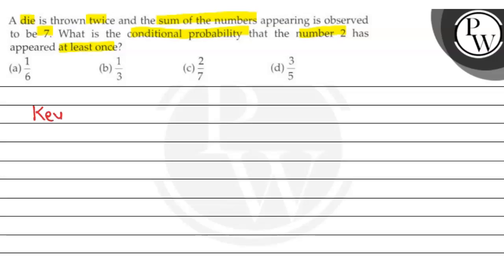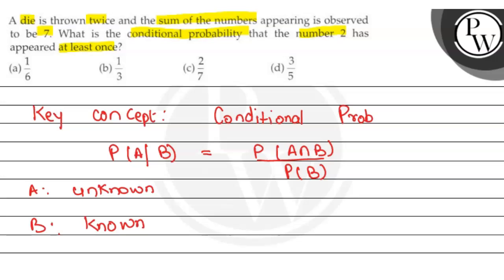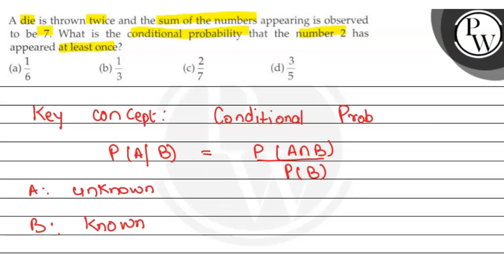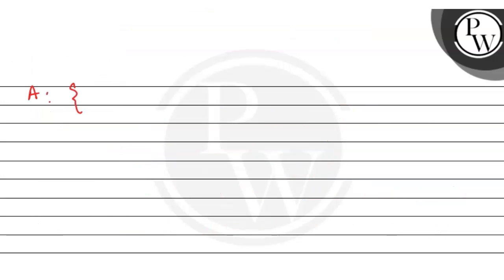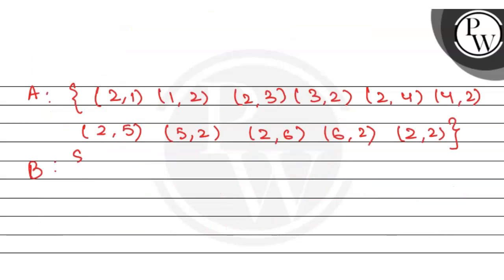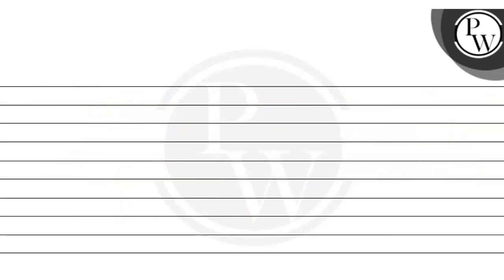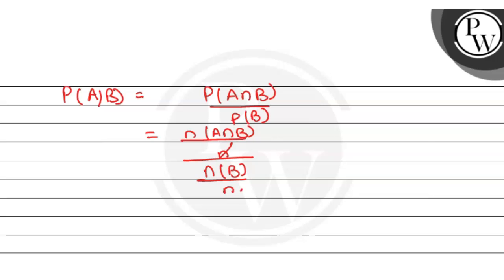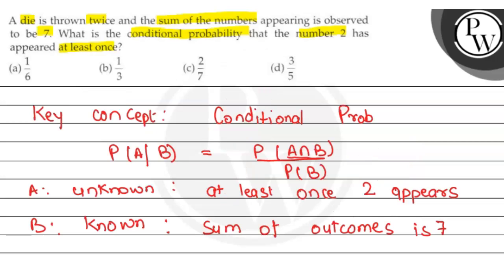A die is thrown twice and the sum of the numbers appearing is observed to be 7 . What is the cond...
A die is thrown twice and the sum of the numbers appearing is observed to be 7 . What is the conditional probability that the number 2 has appeared at least once?
(a) 1/6
(b) 1/3
(d) 3/5